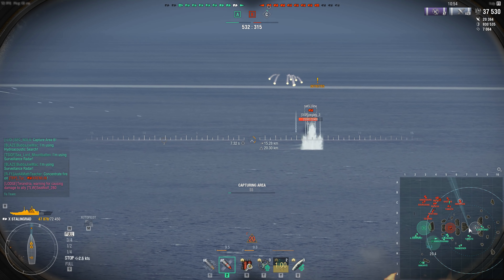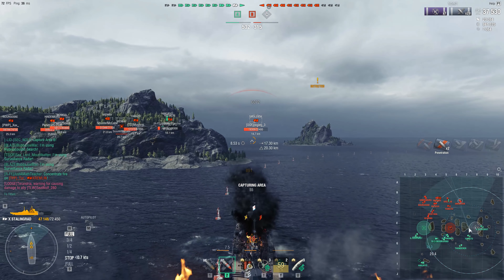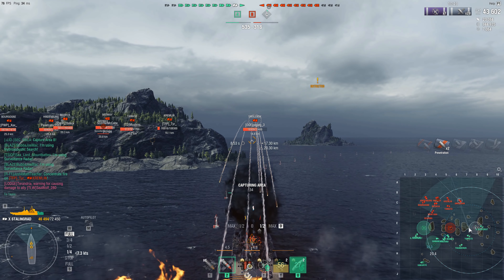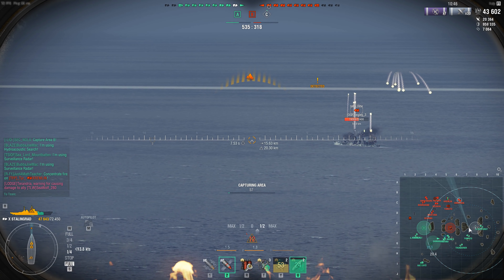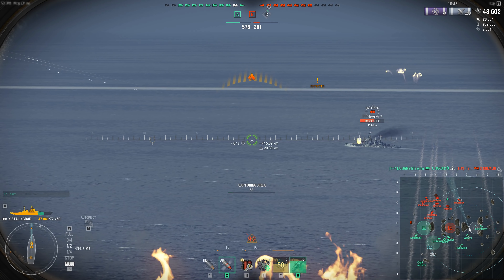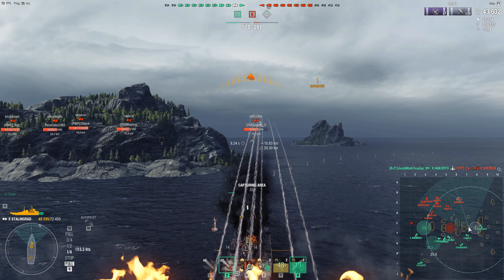World of Warships- No More Premium Consumables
WG recently announced that Premium Consumables will no longer be a part of the game as of 9.4 along with a slew of other news, enjoy!